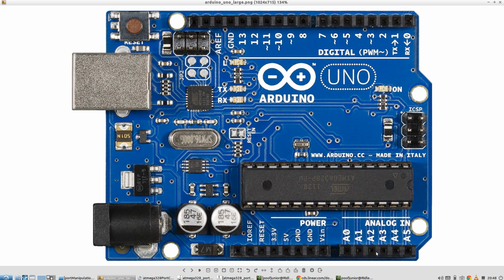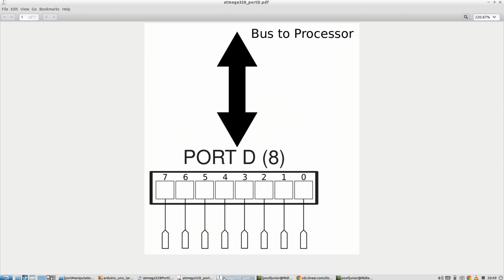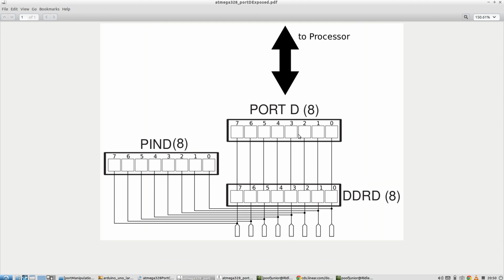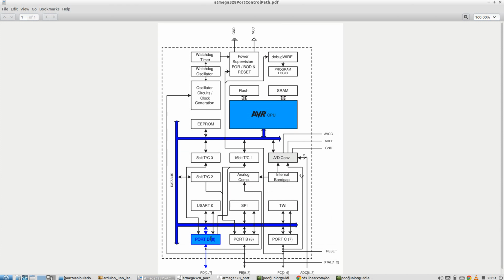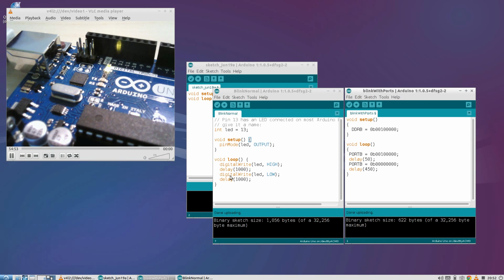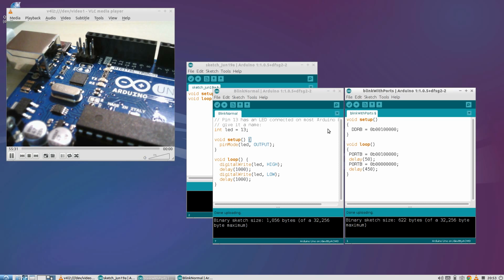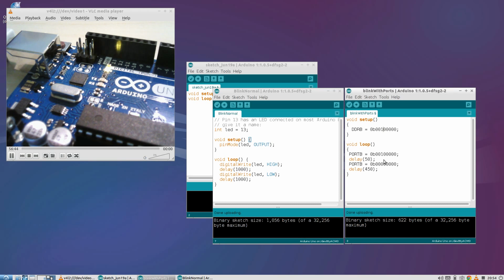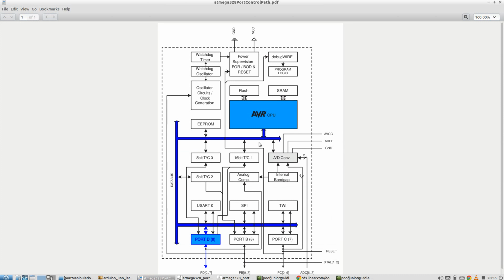EveryLastByte 02: Writing to Ports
Following off of the last episode, today, I'll give a quick demo on how the boxes in the datasheet translate to code.